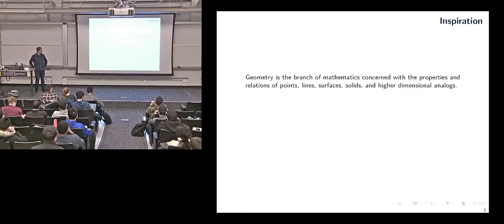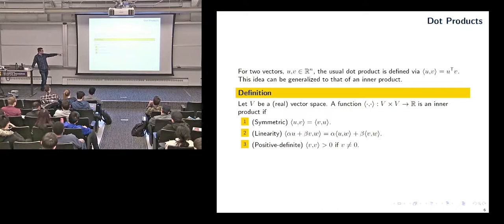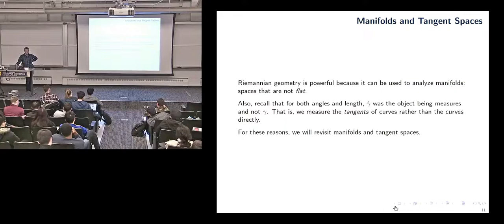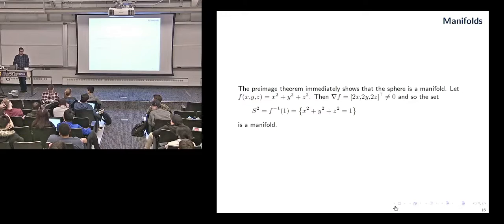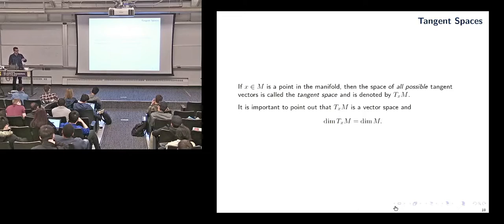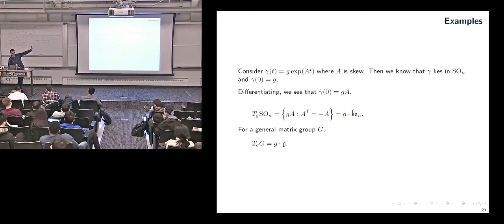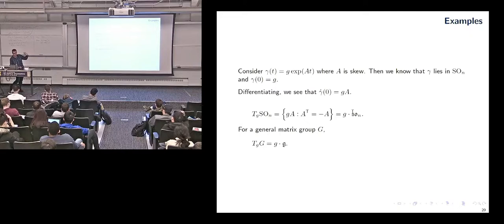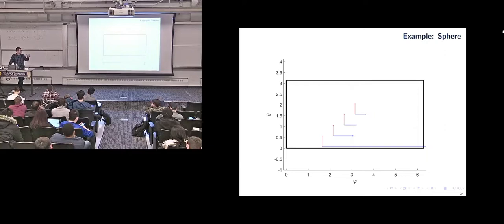Riemannian Geometry - Winter 2020